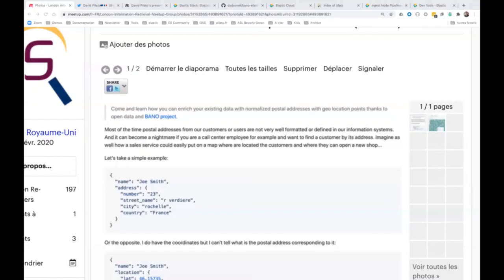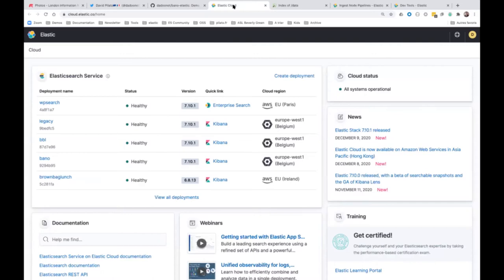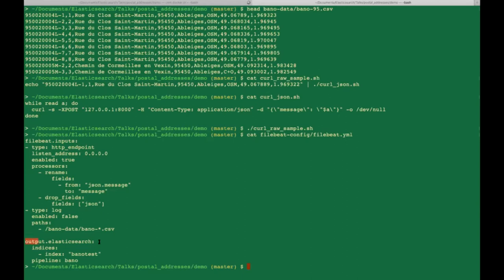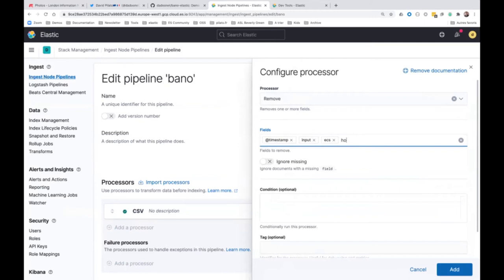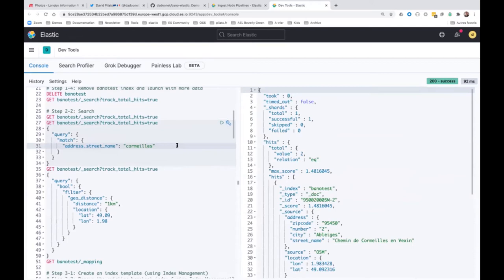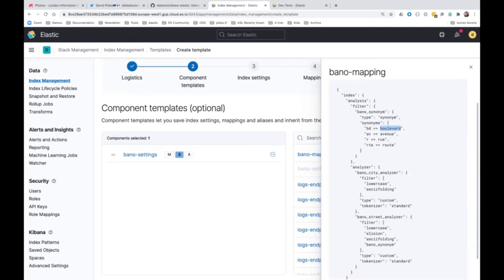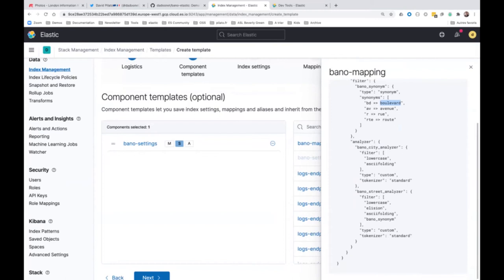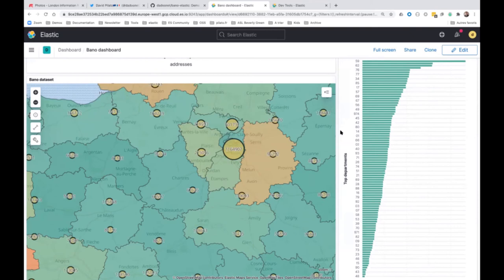Enriching postal addresses with Elastic stack - David Pilato @ London Information Retrieval Meetup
Welcome to our seventh London Information Retrieval Meetup, a free evening meetup aimed to Information Retrieval passionates and professionals who are curious to explore and discuss the latest trends in the field.

The first talk of this meetup was "Enriching postal addresses with Elastic stack" from David Pilato, Developer and Evangelist at Elastic.

We are also accepting talks for the next meetups.